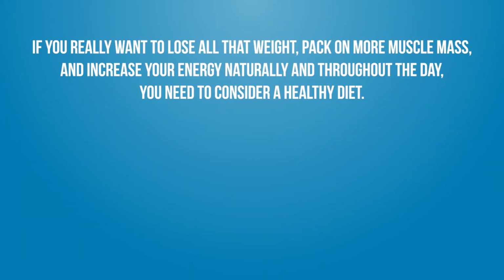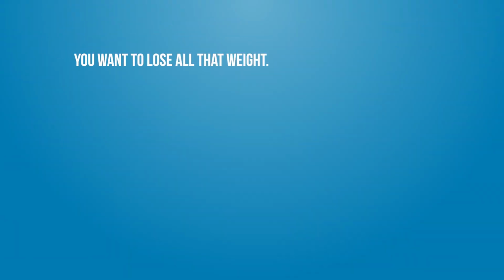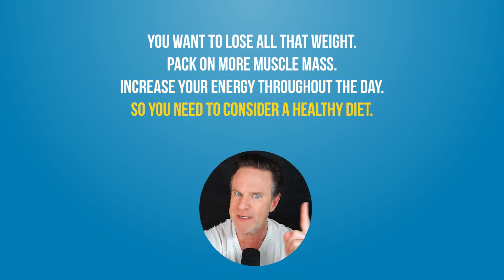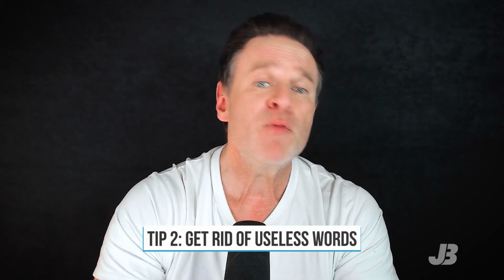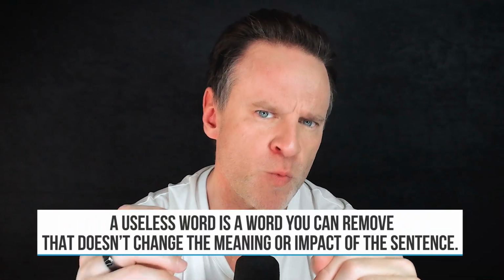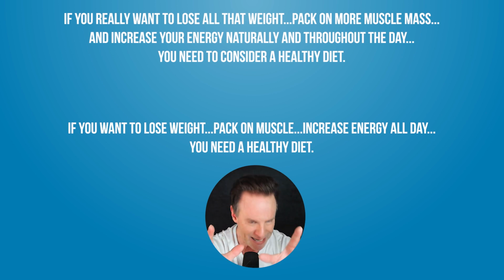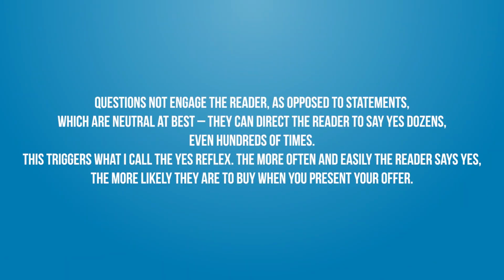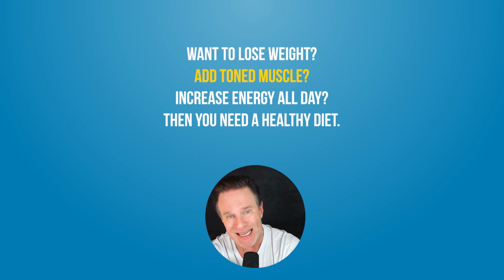3 (easy) Copywriting Editing SECRETS That Turn Meh Copy Into CASH COPY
Get the free PDF I mention in this video, my exact Isaac stack:

Today I'm sharing 3 of my easiest and best copy editing secrets to help you greatly improve your copy. For more copywriting tips to level up your sales copy watch these videos ➡️

Hopefully you've been watching  my videos and you have some sales copy, or landing pages, emails and that's great.

However, they may be as powerful as you would like.

That's where today's video can step in and rescue your sales copy.

This is what I do with all the copy I write, because I never edit as I write, and neither should you.

🔥 Resources 🔥